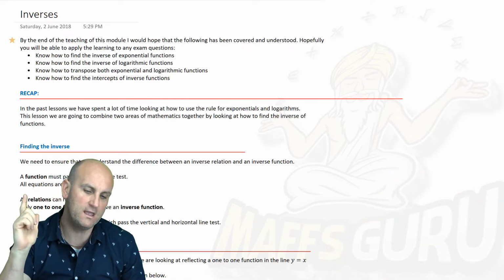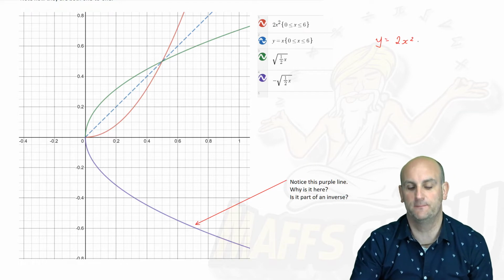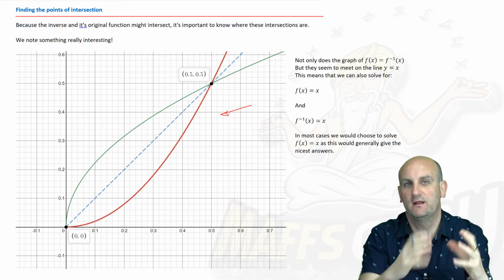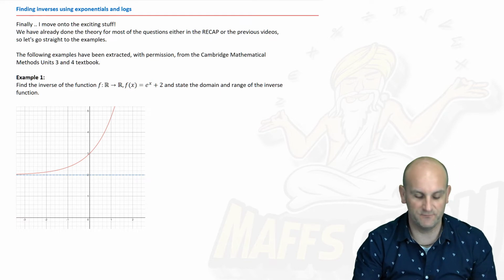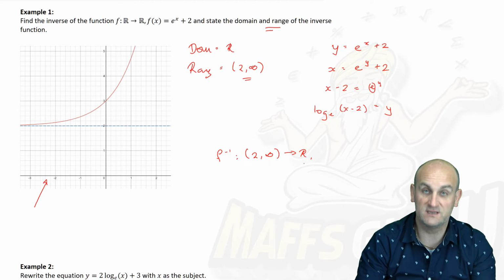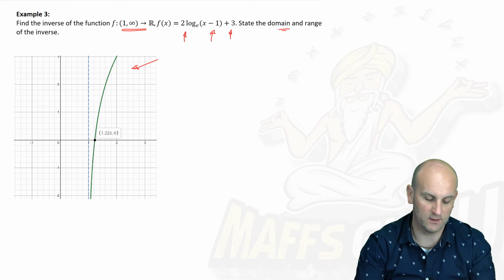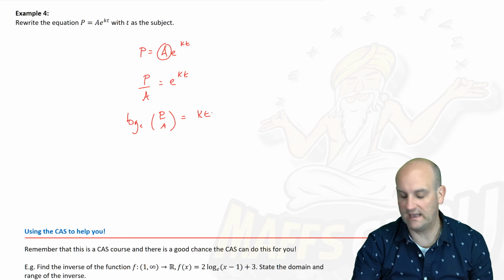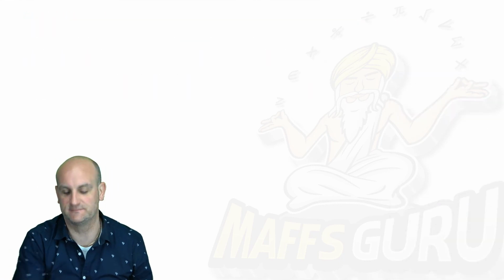Inverses | Methods 3 and 4 | Year 12 Maths | MaffsGuru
This video continues the series of videos for Mathematical Methods Units 3 and 4 and deals with Inverses. Whilst this has been covered before in previous videos, I look at how we take inverses of exponential and logarithmic functions. There are a number of examples take from the Cambridge textbooks with details explanations.

!!Ma/12/MAMM/Inverses